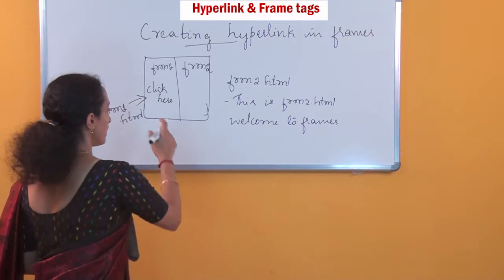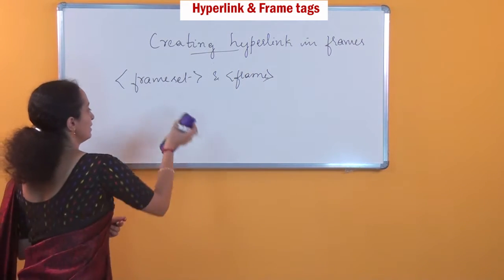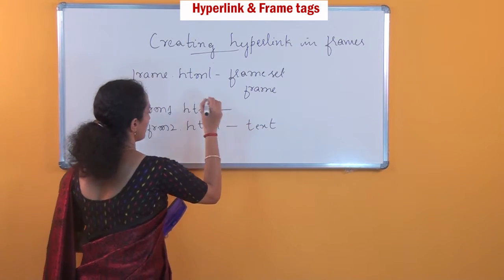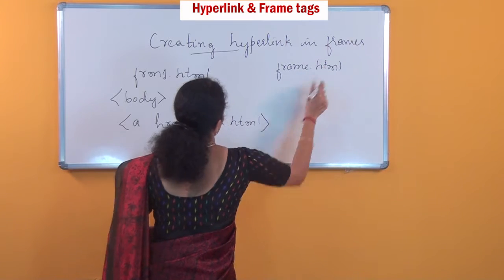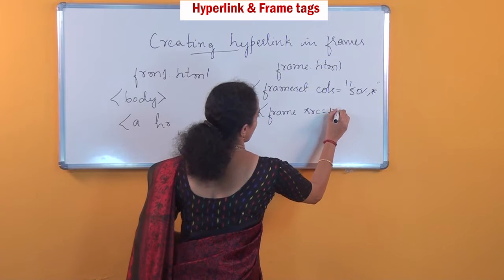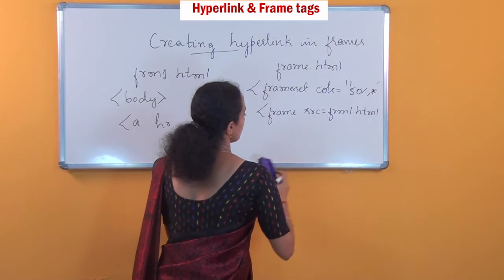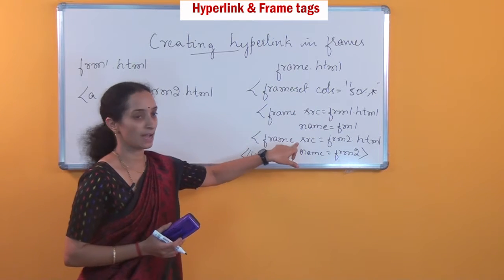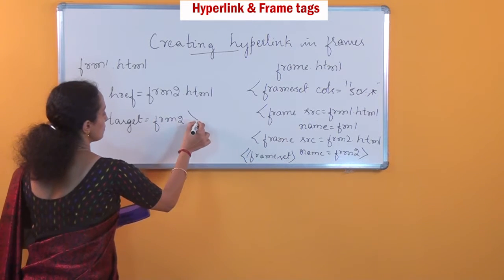SDM E-Learning: Hyperlink and Frame tags (Sowmyashri SM)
Date: 28/01/2019